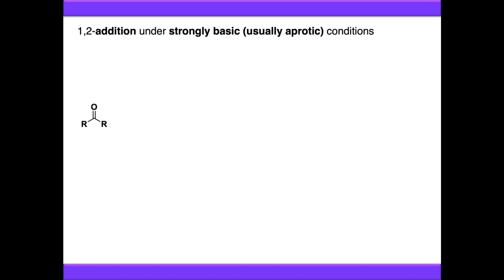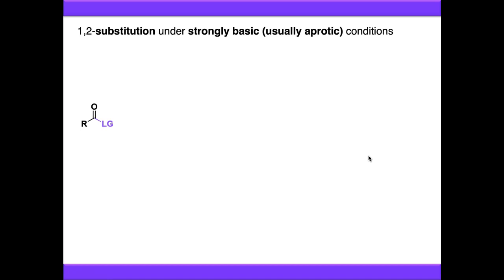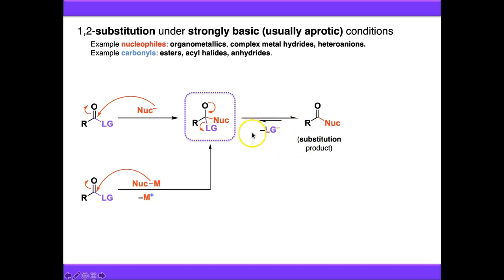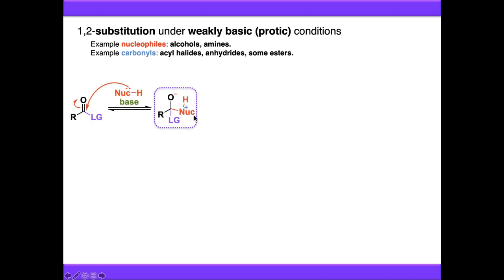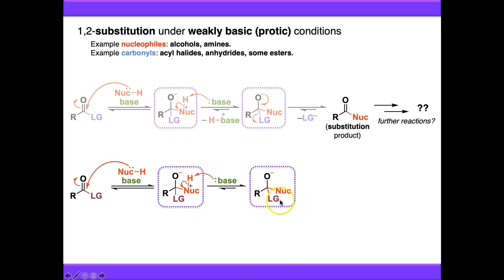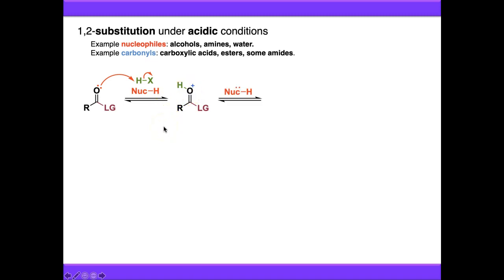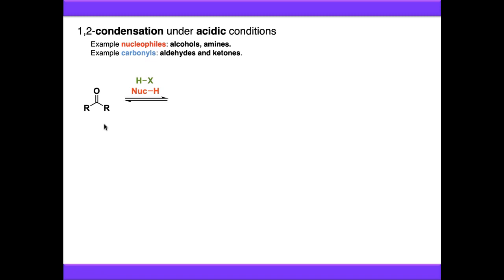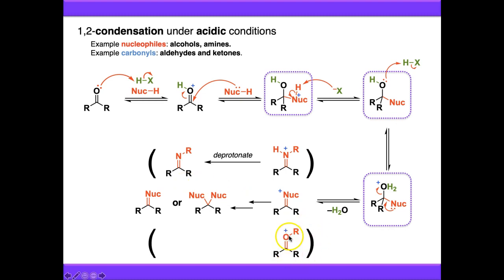Direct (1,2-) Addition, Substitution and Condensation Reactions at Carbonyls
This video describes general mechanisms for the direct (1,2-) reactions covered in the carbonyl chemistry section of the level 5 module Organic and Biological Chemistry.

Key focus is on observing the similarities between the mechanisms and how to distinguish and predict them by interpreting and modifying tetrahedral intermediates. Use this video to help with the practice problems in the handout and lecture slides as well as the coursework.